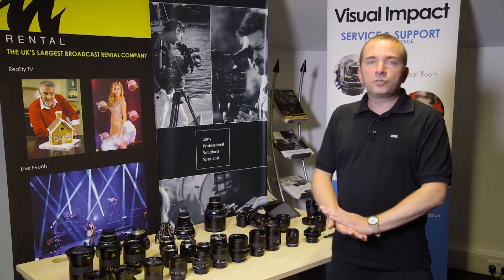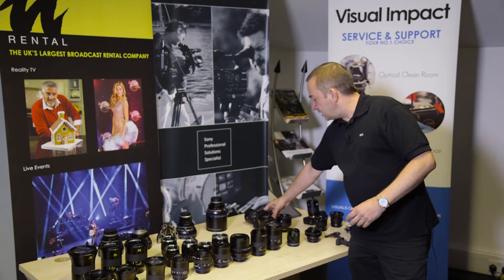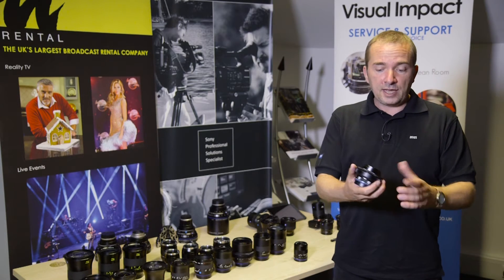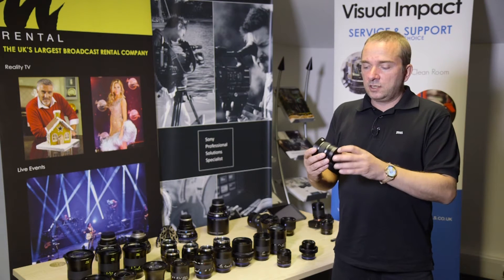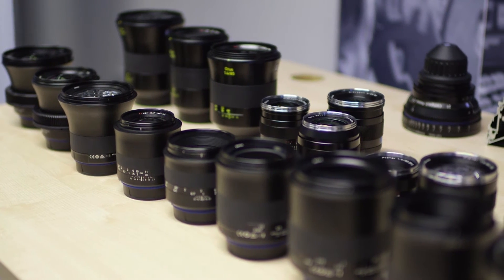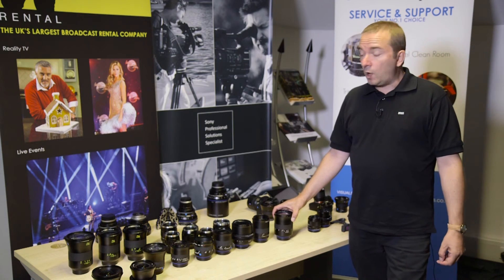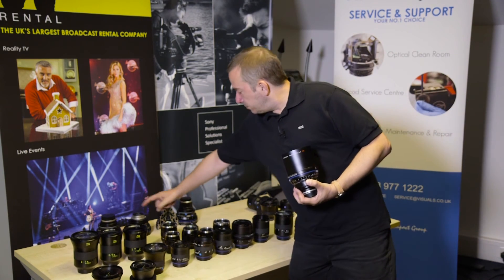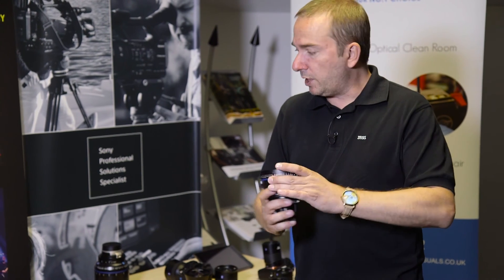Zeiss Lenses for Video: Milvus, Otus, Touit, Loxia, and CP.2s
Luke from Zeiss stopped by our Teddington HQ to go show off their extensive range of lenses for both photography and video including Milvus,  Otus, Touit, Loxia, and CP.2s.